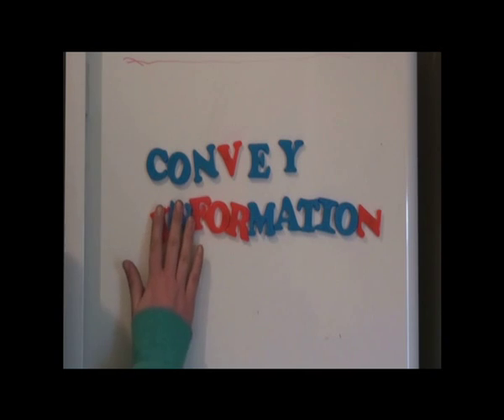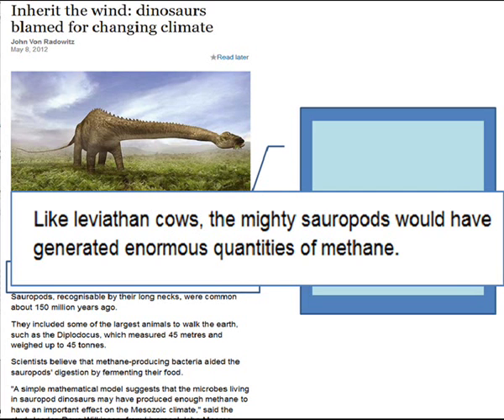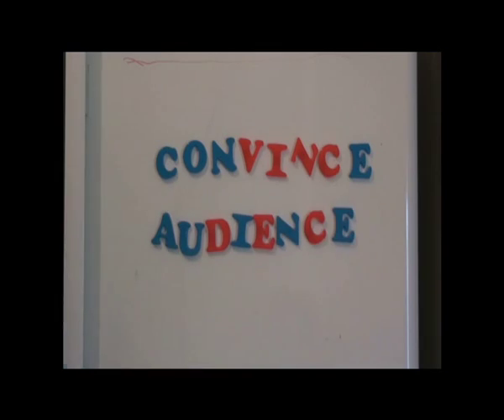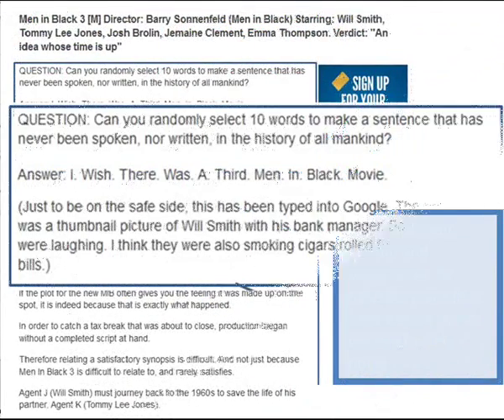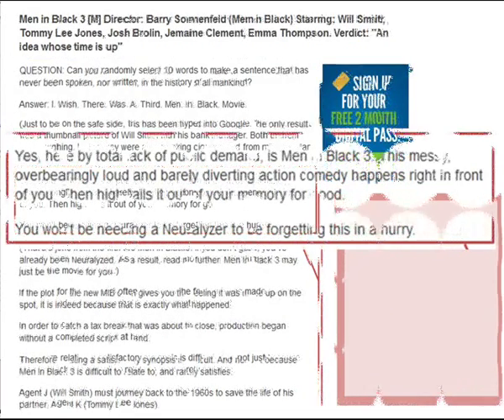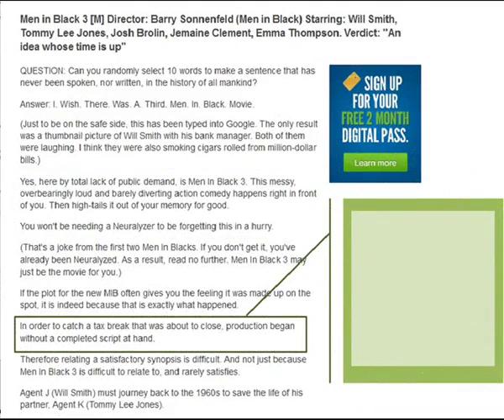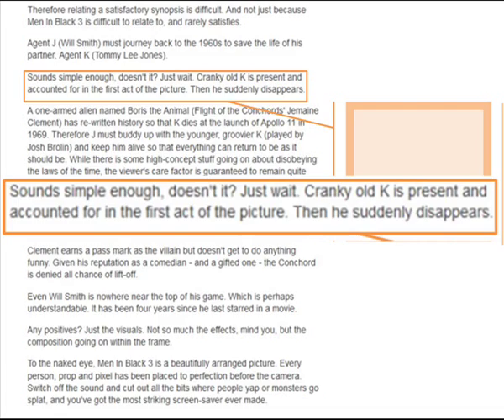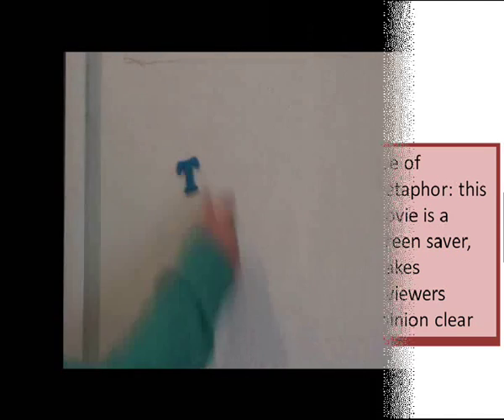Informative and Persuasive Texts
An Educational Video about the differences and key features of Informative and Persuasive texts, made for a uni project